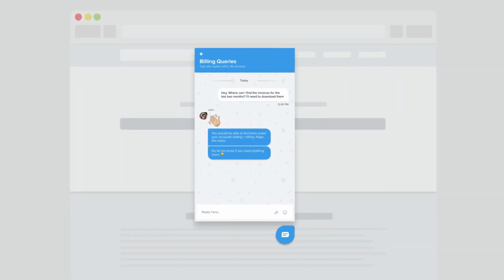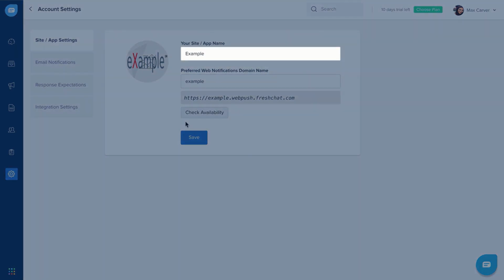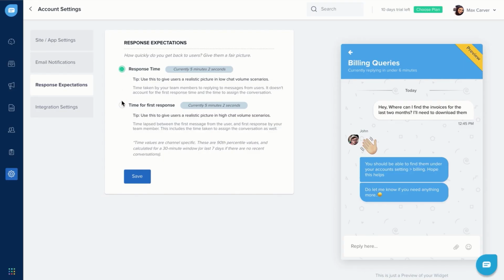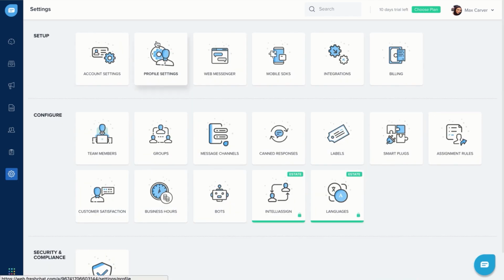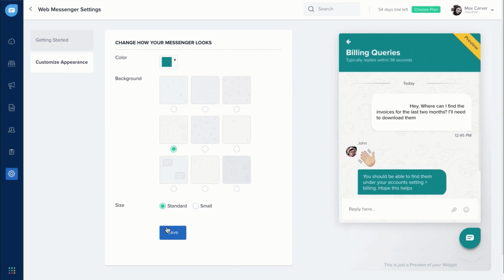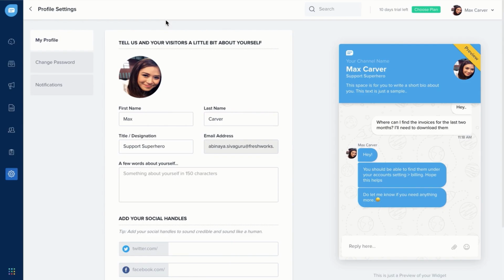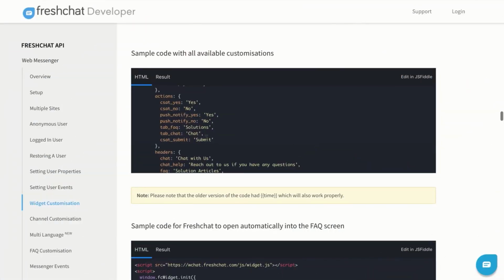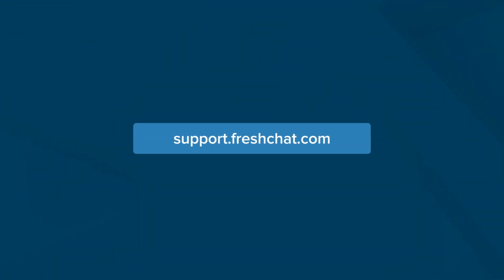Customize the widget appearance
Customize the Freshchat widget on your website that creates a brand identity amidst your customers. How do you do that? Follow these easy-peasy steps 👇

Step 1: Log in to Freshchat as an account admin and go to "Settings" --"Account Settings".

Step 2: Upload your business logo, Update your Org's name and give a preferred Domain name for web notifications.

Step 3: Set the expected reply time under "Response Expectations".

Step 4: Click "Web Messenger" -- "Customize appearance". This is where you can pick a colour and choose chat background along with the size of the messenger.

Step 5: Your whole team can go to "Profile settings" and create their identities for the customers to see.